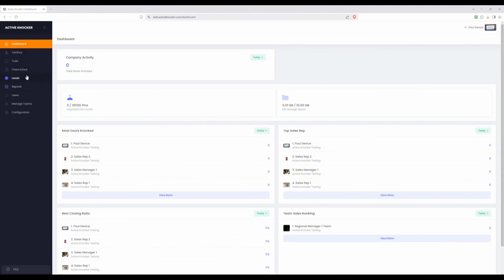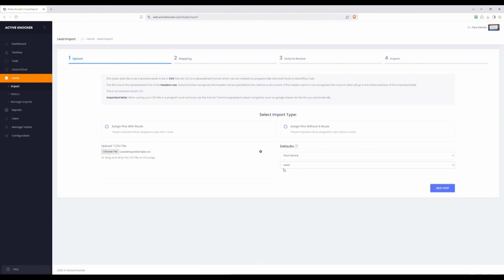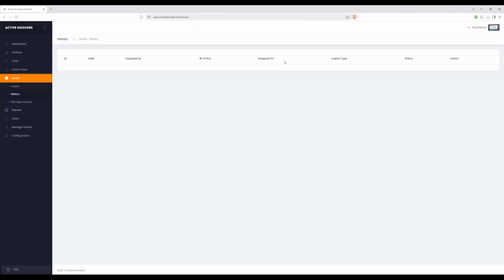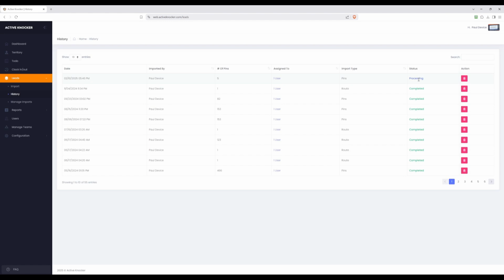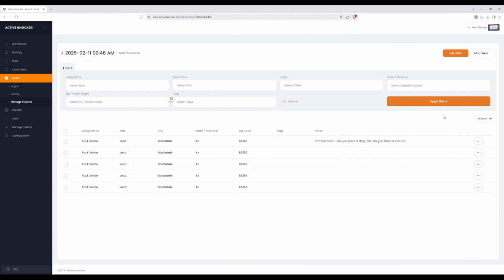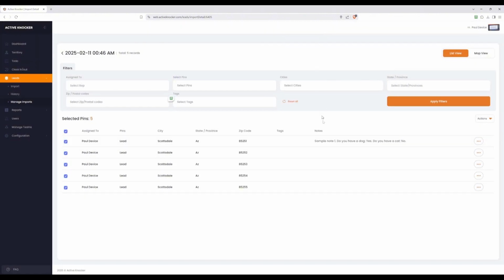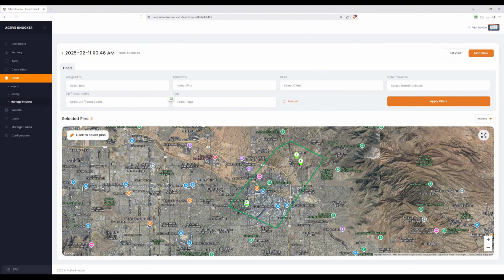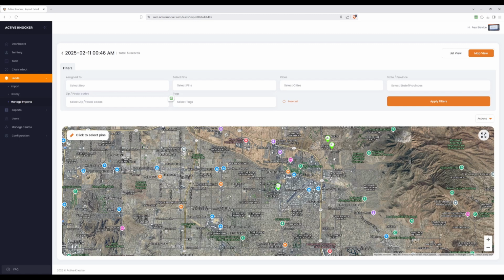Manage Imports via map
In this video, we show you exactly how you can import data from a csv file, create a pin and assign them to reps, using the map feature. We also uncover how to do it via a list view as well.

Happy knocking door knockers.